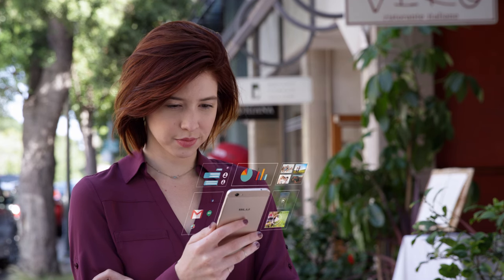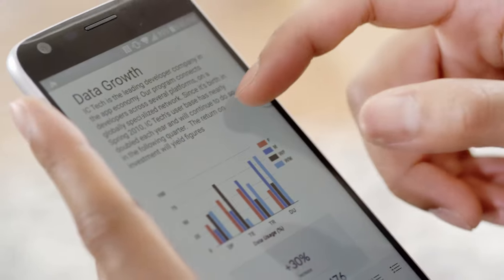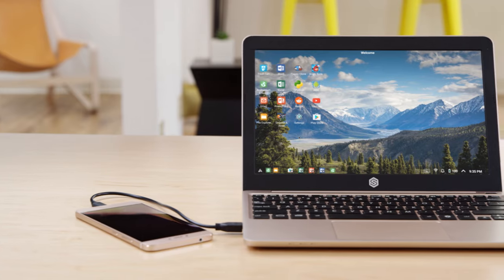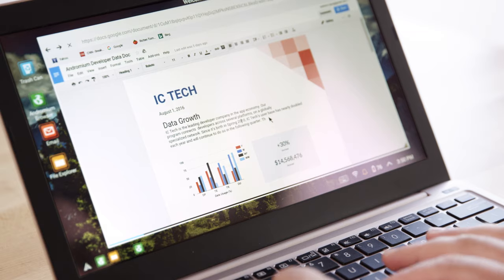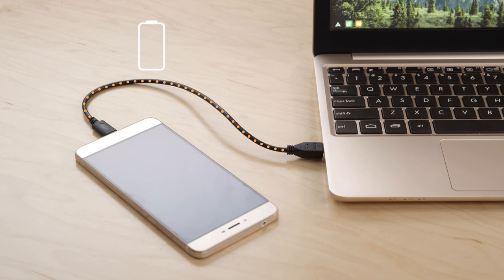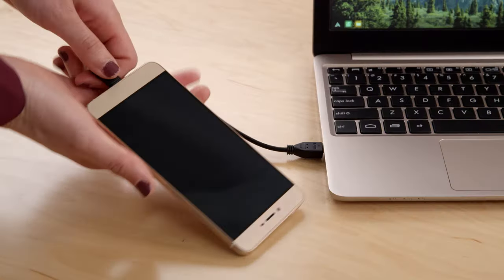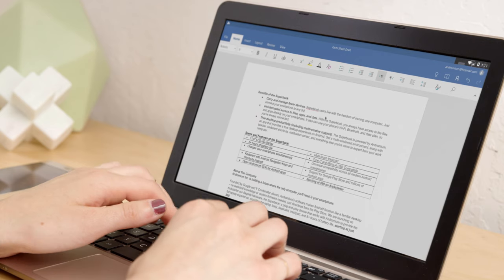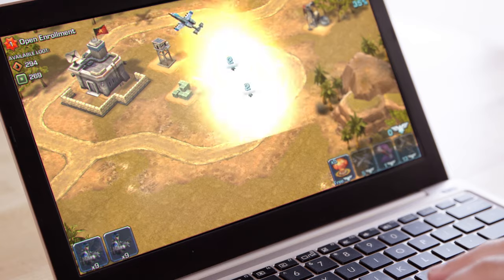Superbook by Sentio - Transform your phone into a laptop!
Key Features:
- Dock and transform any modern Android device to into a full laptop experience
- Large 11.6" HD display, 8 hrs of battery, and full keyboard and trackpad
- Sentio app provides a true desktop experience, compatible with millions of Android apps. Downloadable in the Play Store.
- Charges your Android device (works for Type-C and select Micro-B devices)

In the box:
- 1 Superbook Laptop Dock (In Gold, Silver, and Black)
- 1 USB-OTG Cord (Type-C or Micro-B)
- 1 Charging Adapter